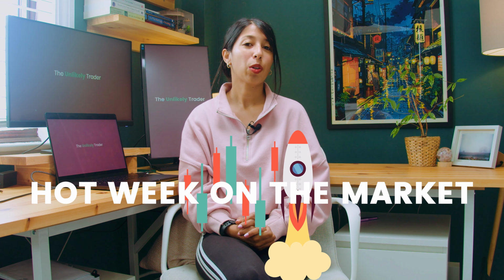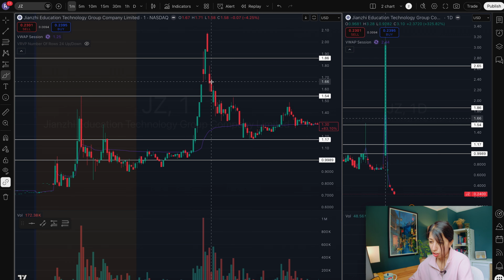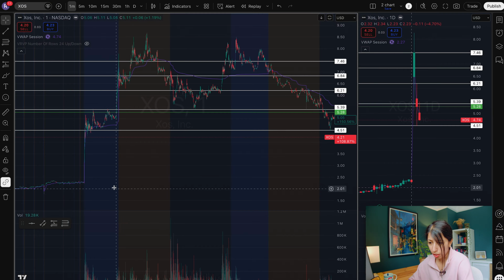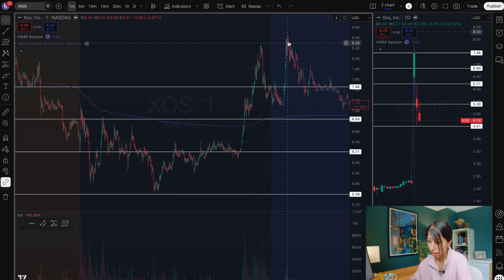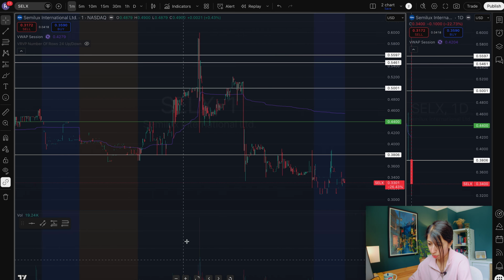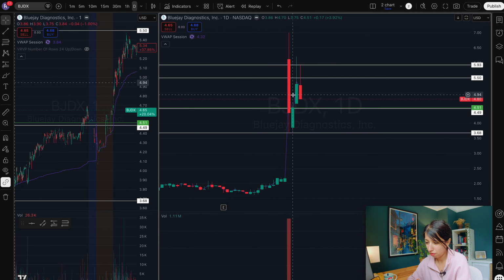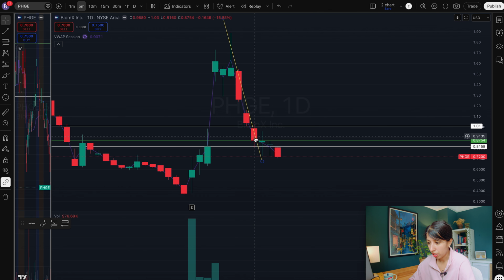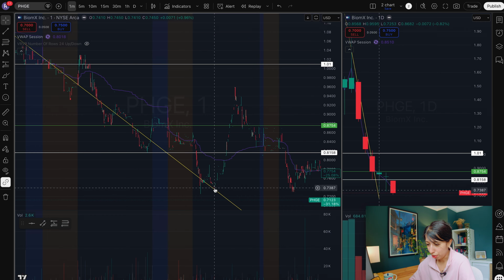I Got One Wrong But Still Made Profit: Day Trading Breakdown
Hi guys, in this weekly vlog, I'm sharing my journey learning to day trade and how I navigated a profitable "green week" in the market. We'll dive into the specific chart analysis of various setups, including JZ, XOS, BJDX, SELX, and PHQE, highlighting effective day trading strategies. This video offers valuable insights for anyone interested in day trading for beginners and refining their overall trading strategy.

I am not a financial advisor and I am not giving advice regarding where or when to take a trade.
Trading financial markets involves risk and any trades you decide to take are your own.
I am not responsible for any losses incurred due to your trading.

0:00 - Intro
0:18 - Chart analysis
17:09 - Outro